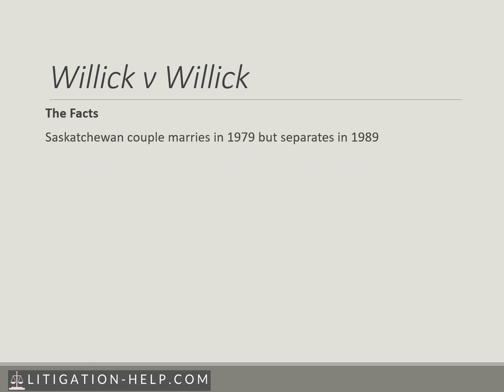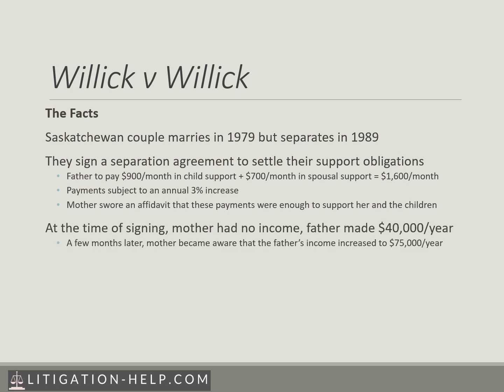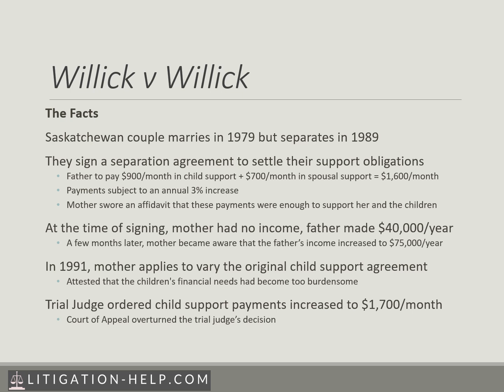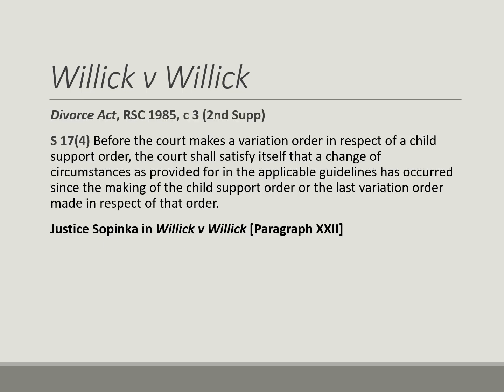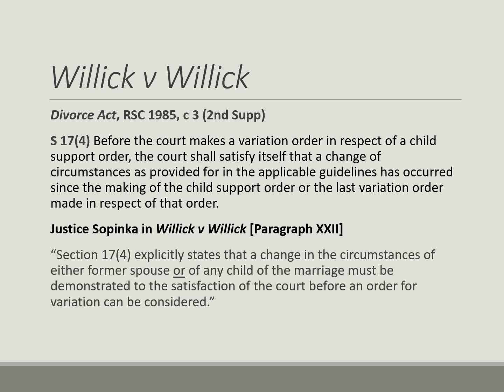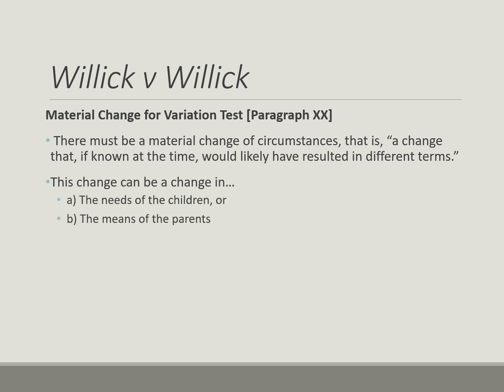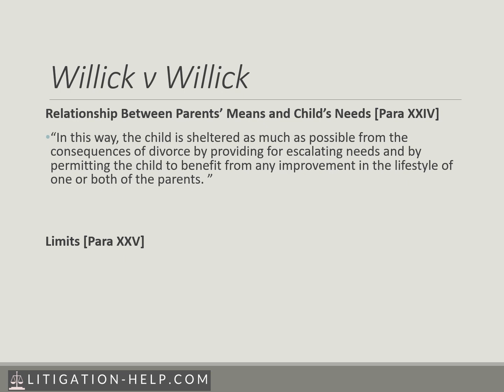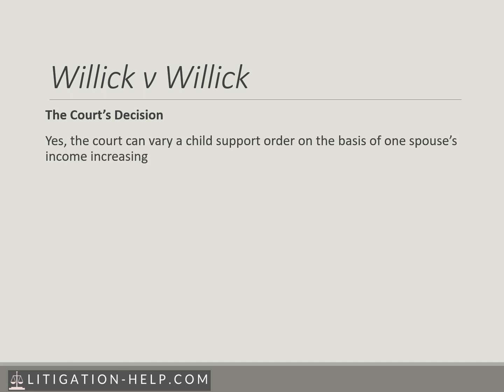Case Law Minutes #:13 _Willick v Willick_ [1994] 1 S.C.R. 670 (variation on support orders)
This video is a sample from our new series Case Law Minutes. The series starts on June 7, 2023.
The series cover the frequently cited cases in family law in Ontario.

These videos are produced in collaboration with Osgoode Hall Law School's OPIR (public interest) program.

This video covers Willick v Willick, which is on variation on child support agreements. In particular, does an increase in a payor spouse's income serve as a basis in ordering a change in a child support agreement?

Speaker
Lucas Lisitsky
Osgoode Hall Law Student (JD 2023)